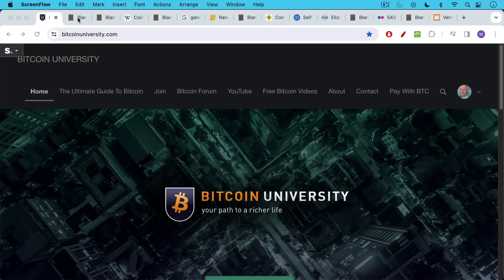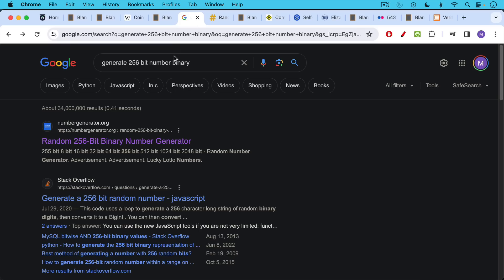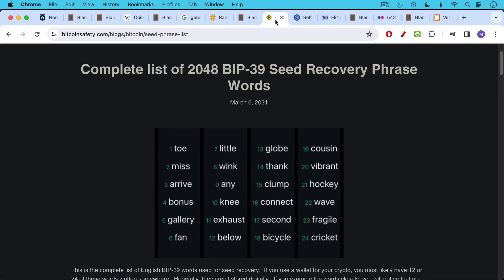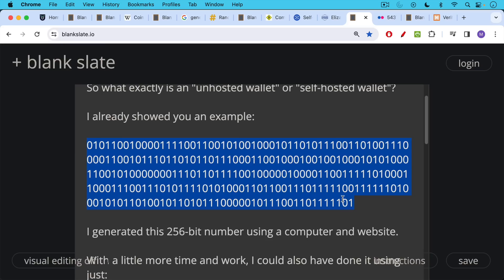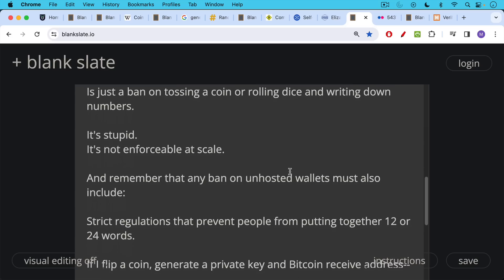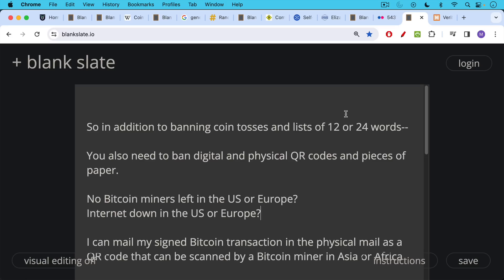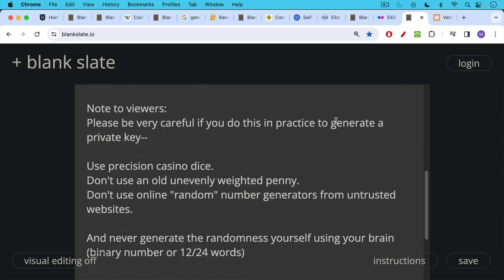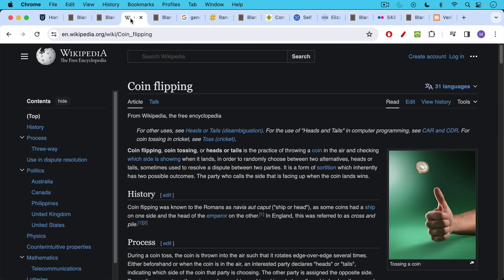Global Ban On Flipping Coins?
In this video, I discuss how any ban on Bitcoin "unhosted wallets" or "self-hosted wallets" is essentially a ban on tossing a coin 256 times and writing down some zeros and ones on paper.

A 256-bit number or Bitcoin private key can also be represented as a QR code or as a 24 word list, so you'd need to ban those things as well.

If I flip a coin, generate a private key, and generate a Bitcoin receive address, I don't even need to be online to receive Bitcoin from you into my "unhosted wallet." I can also convert the Bitcoin receive address to a QR code and paste it all over town using flyers.

If you want to ban Bitcoin, you should start by banning math and pieces of paper.